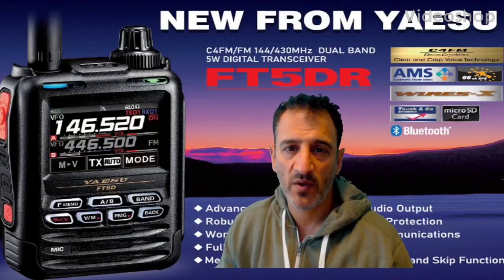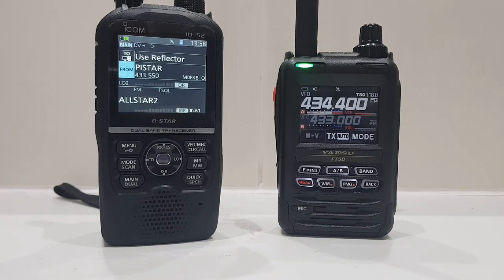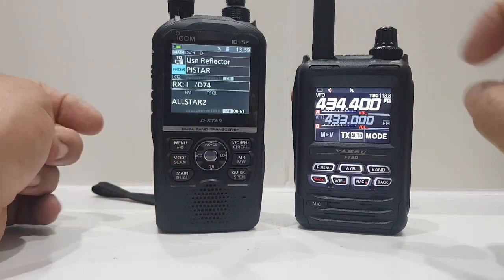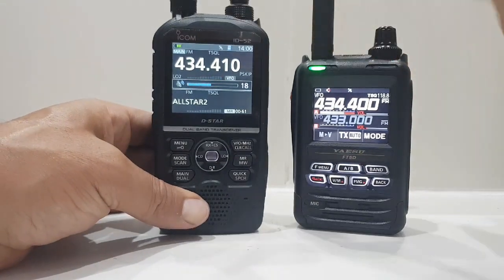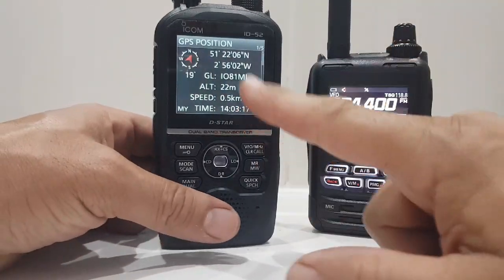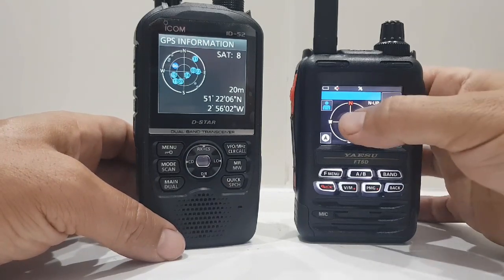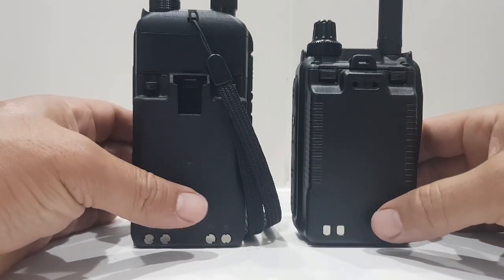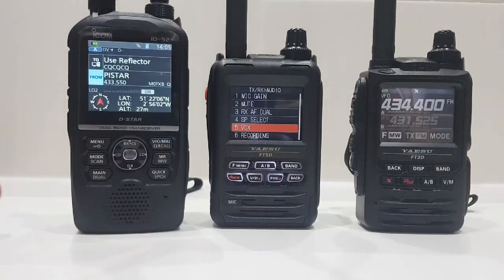Yaesu FT5D with ICom ID-52 side by side